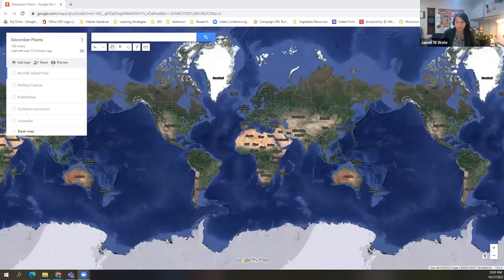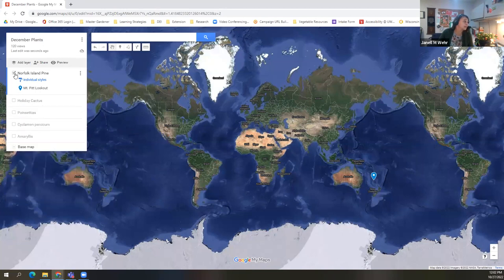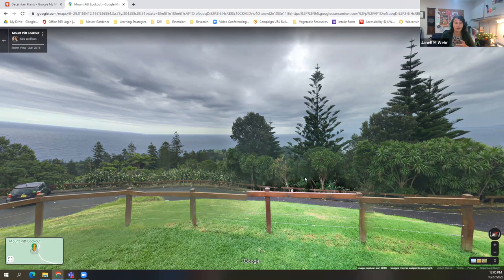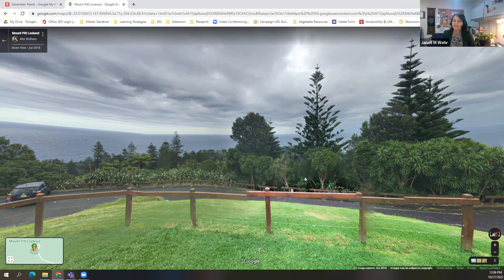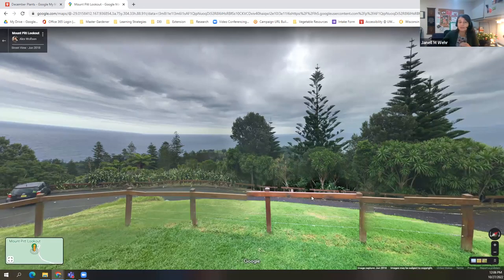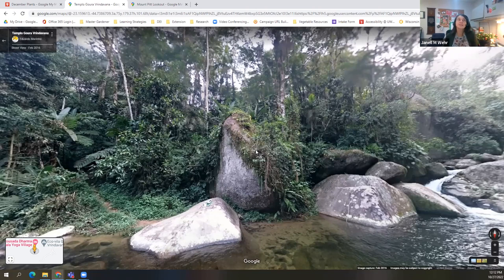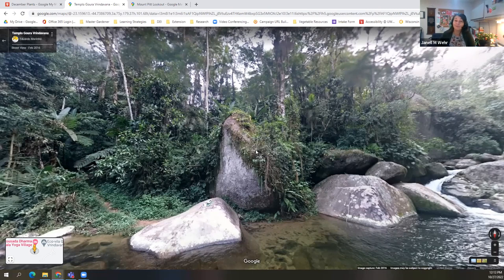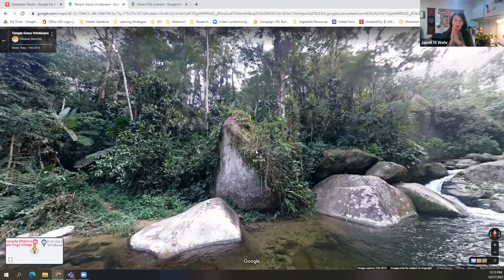Maintaining Your Festive Houseplants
Presented by: Janell Wehr, Horticulture Outreach Specialist, UW-Madison Division of Extension Wood and Marathon Counties

Description: Holiday houseplants are a common gift that you may give or receive. Learn how to keep a poinsettia, Christmas cactus, Norfolk Island Pine and other favorite gift plants thriving. We'll cover requirements including light, watering, fertilizer, and humidity.